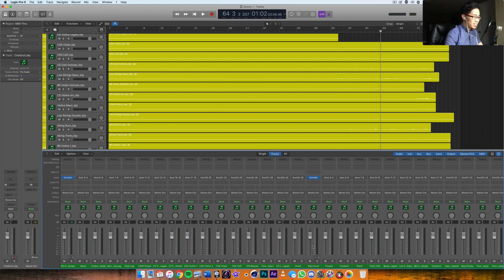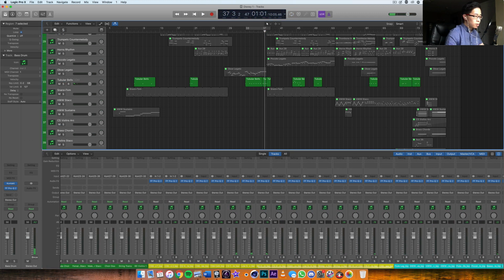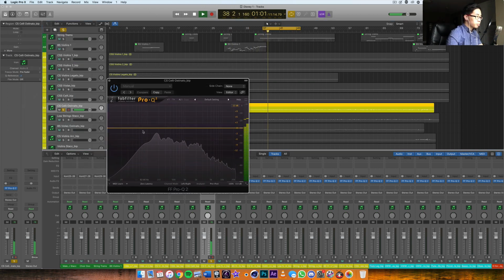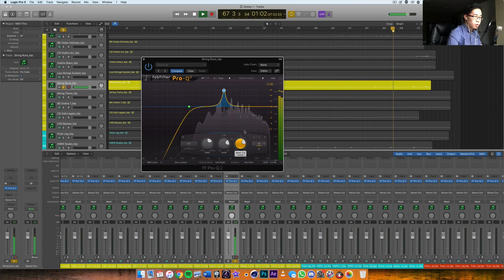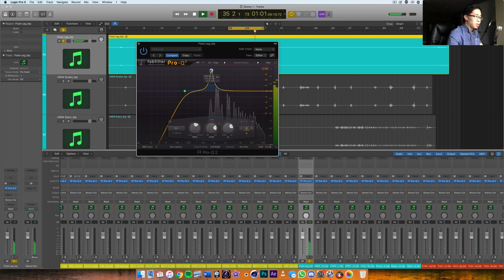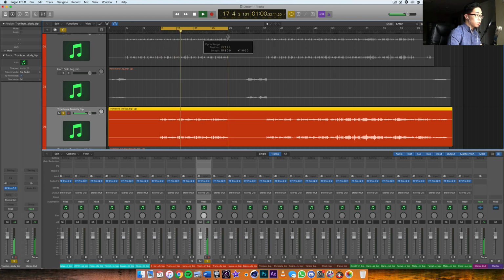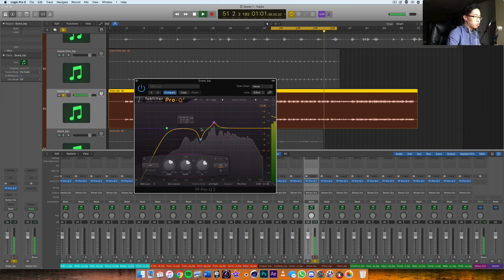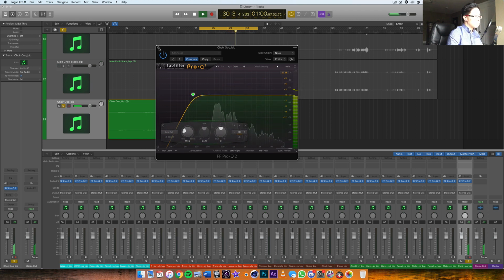Live Orchestral Mixing (Part 2 of 6): Pre-Mix EQ (Clean Up Your Tracks)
►► Want to learn my step-by-step mixing framework?

Welcome back to my mixing series! In today's video, we'll take our newly organized tracks, and make sure we prime each one for mixing. The best way to do this is using EQ, which is included in your DAW. Enjoy!

Cyberwave Orchestra ($10)
Alec Android ($5)